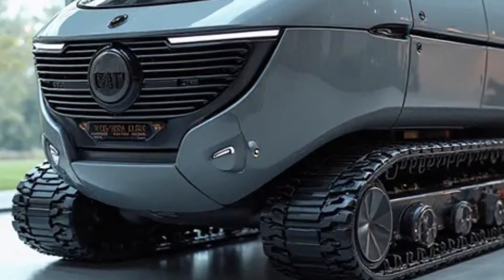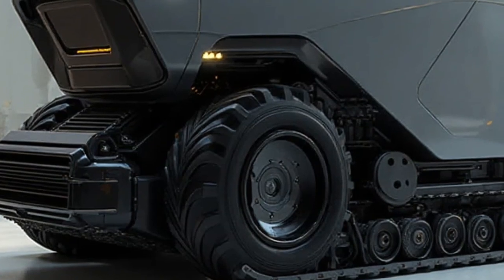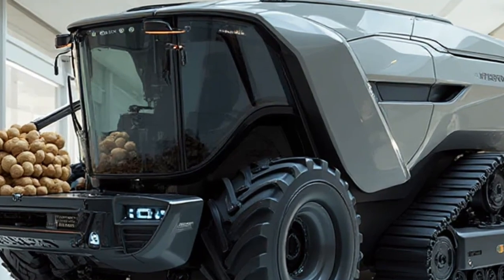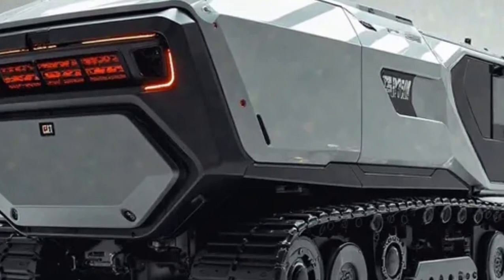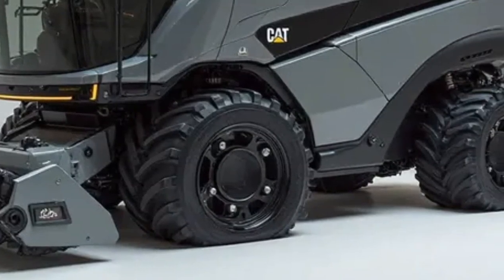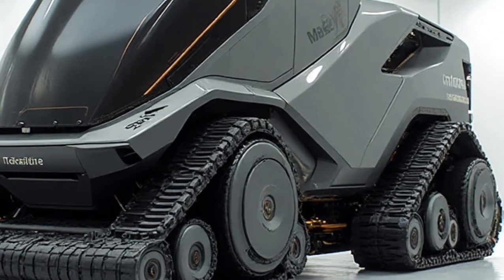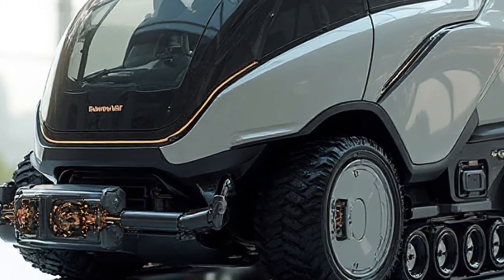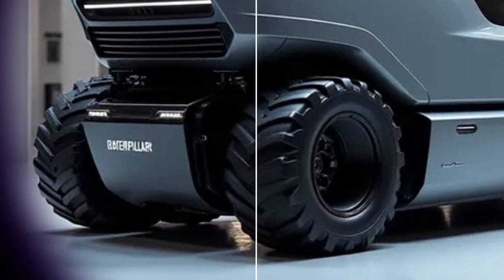Caterpillar Electric Nut Harvester 2026 | Next-Gen Farming Machine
Experience the future of farming with the all-new Caterpillar Electric Nut Harvester 2026. This revolutionary machine is designed to transform nut farming with zero-emission electric power, advanced AI automation, and precision harvesting technology. Whether it’s almonds, pistachios, walnuts, or hazelnuts, this harvester delivers maximum efficiency, higher yields, and eco-friendly performance.

Caterpillar has combined durability, sustainability, and cutting-edge technology to create a machine that not only reduces emissions but also saves fuel costs, minimizes maintenance, and boosts productivity for farmers worldwide. With smart sensors, autonomous navigation, and adaptive harvesting arms, the Nut Harvester 2026 is setting new standards in the agriculture industry.

In this video, we take a deep dive into its design, features, performance, and how it’s reshaping the future of agriculture. If you’re interested in futuristic machines, heavy equipment, or sustainable farming, this is a must-watch!